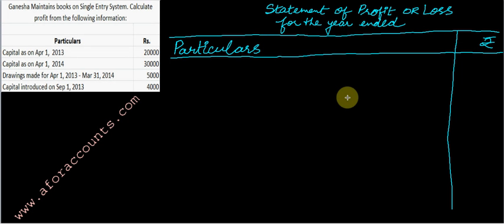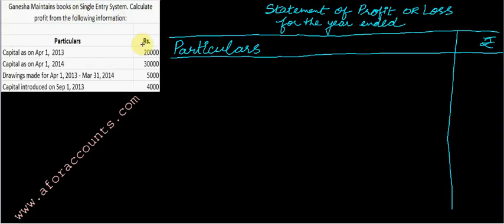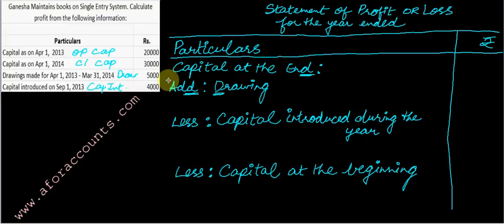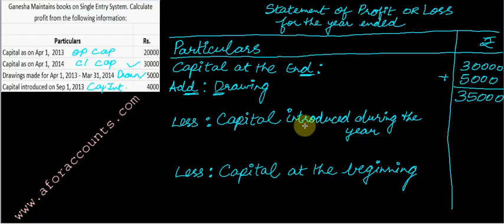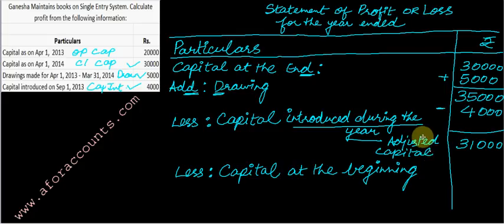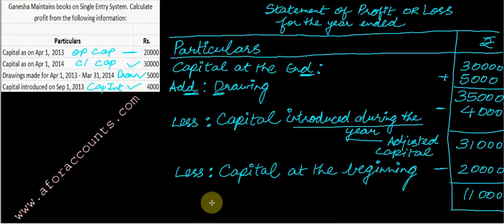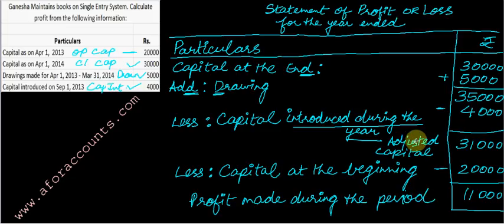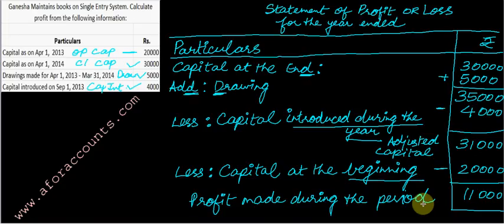16.2 Single Entry System - Q1